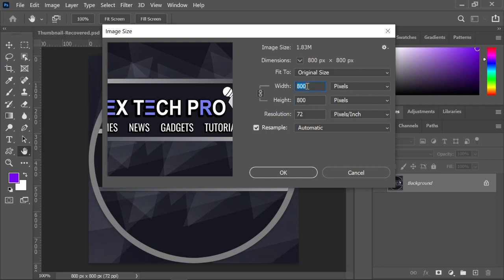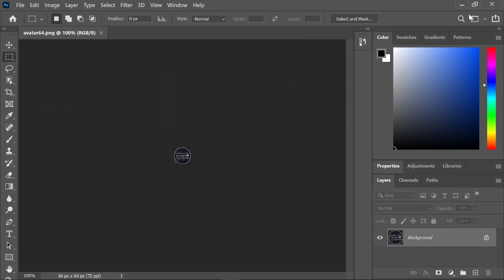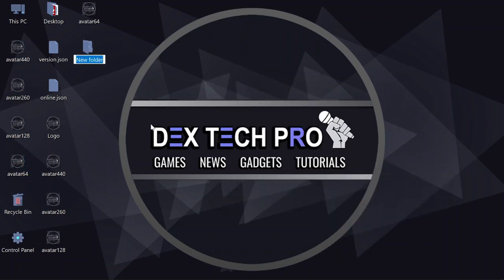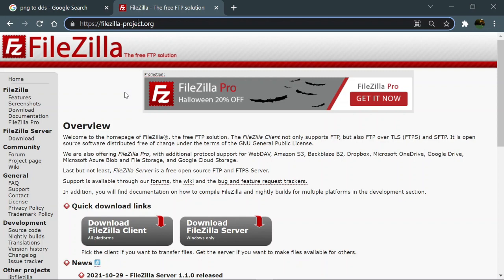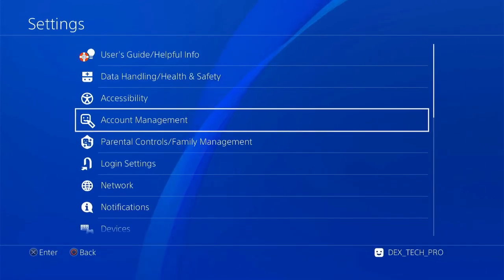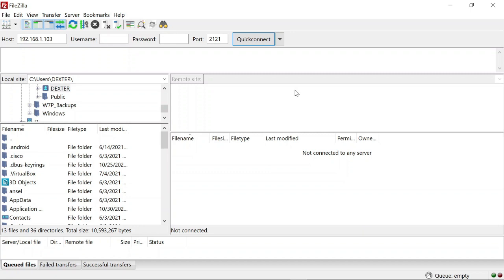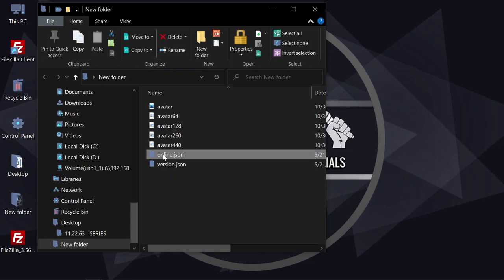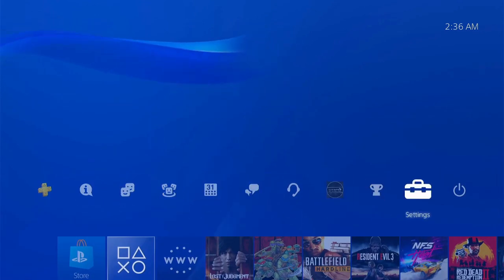How to add avatar to your user account on your jailbroken PlayStation 4 offline, (no PSN needed).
In this video tutorial I completely teach you how to create, resize, convert the profile picture into your jailbroken PlayStation 4 local user account without having access to PlayStation Network (PSN) by file transfer protocol (FTP) in order to shine up the user interface of your consul and make it look way better.